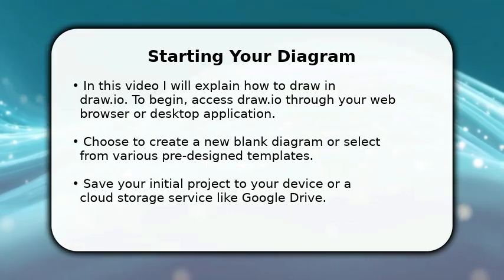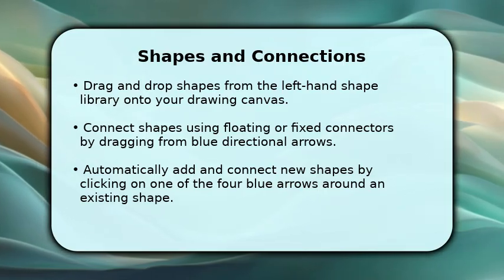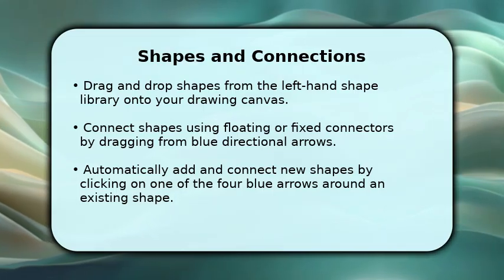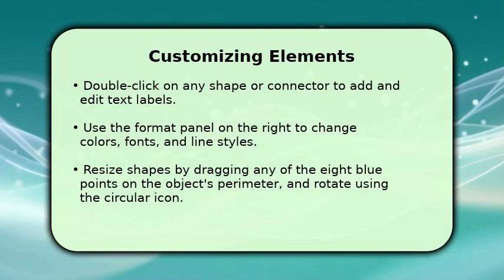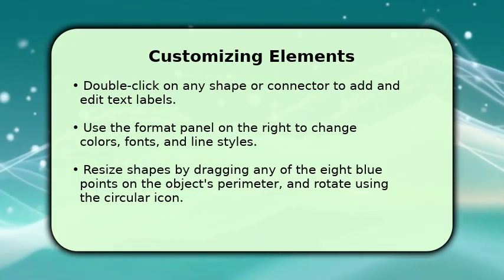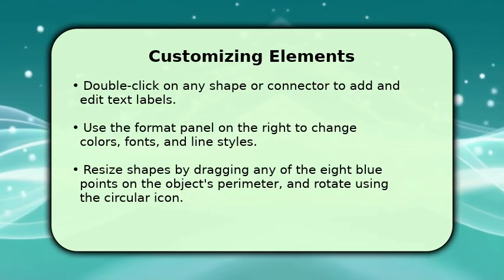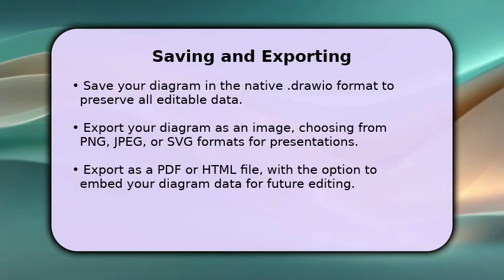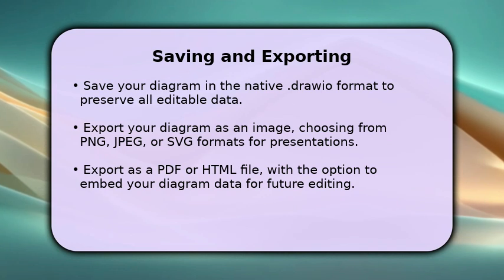How to Draw in Draw.io 2025 - Easy Guide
▸ :^) Learn how to create and edit diagrams with ease using Draw.io. This video will cover the basics of drawing in Draw.io, including tools, templates, and formatting options. By the end of this tutorial, you'll be able to create professional-looking diagrams for your projects.